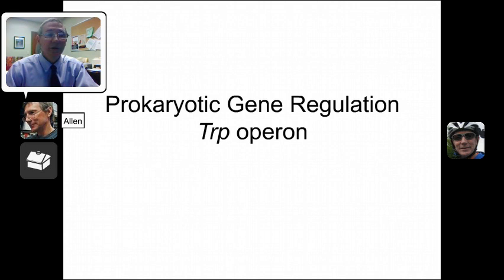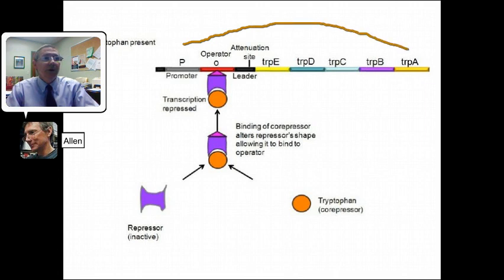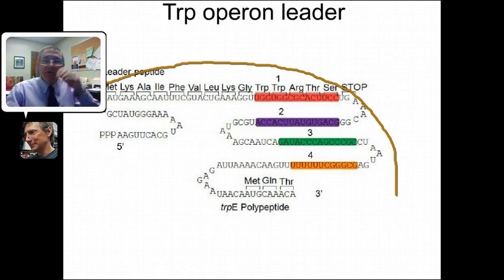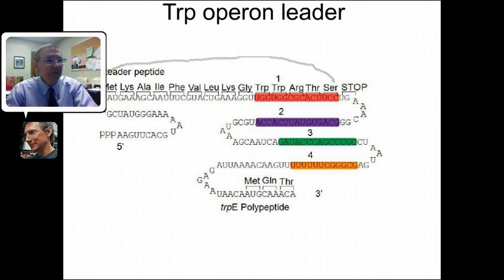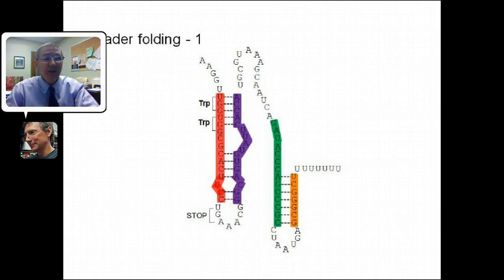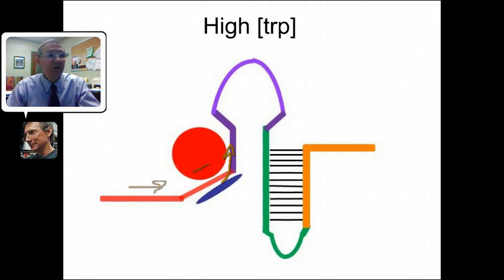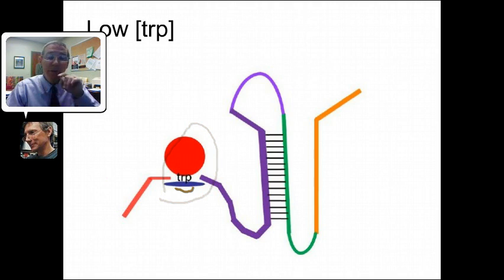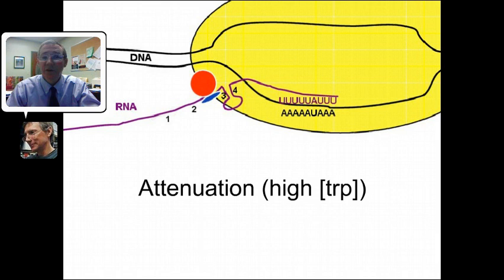Attenuation in the trp operon (VoiceThread)